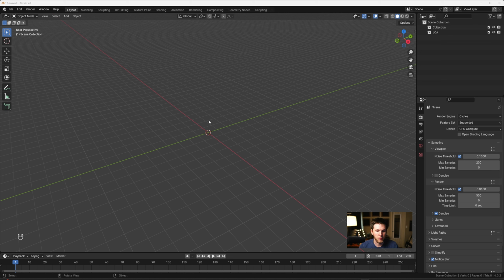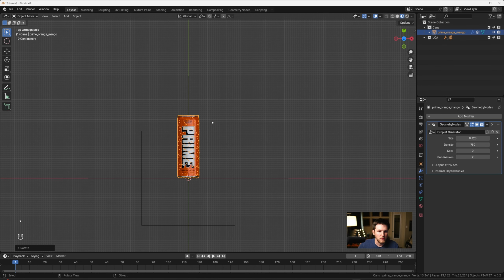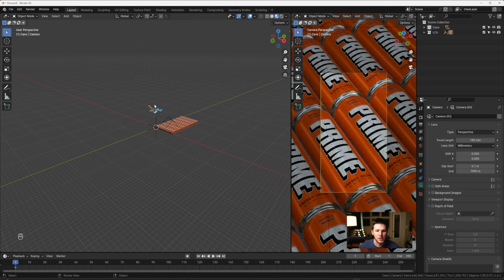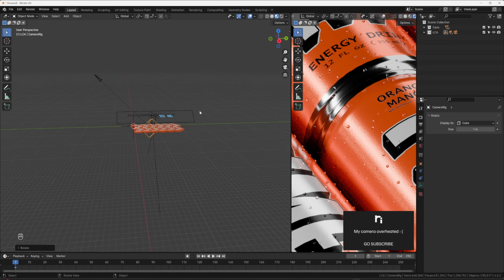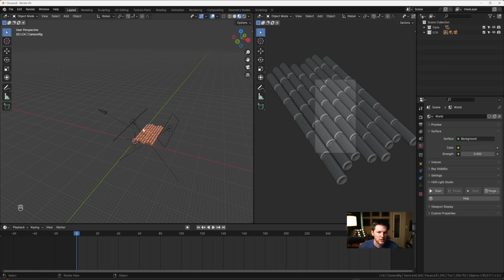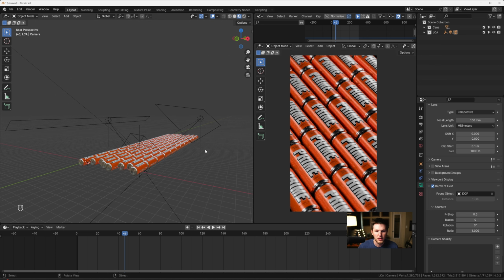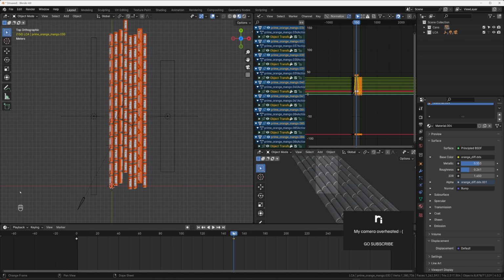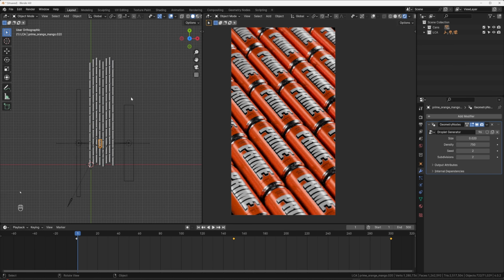How to Make an $1,000 Energy Drink Animation in Blender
In this video we will make an awesome product animation that you can add to your portfolio! Thanks to NKaap on Sketchfab and Jepe on Gumroad for the base can that I altered and the droplet generator, I have their information built into the video so you can go support them : )

Let me know what you think, tag me on IG so I can see your creations! Happy Blendering!!